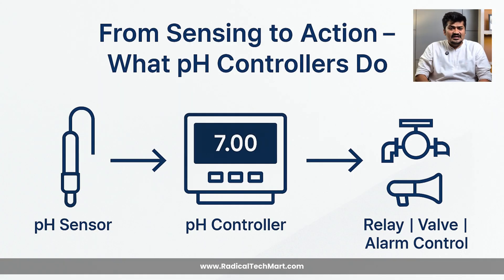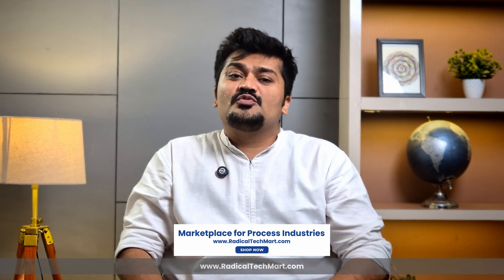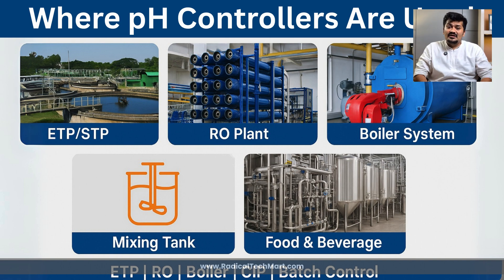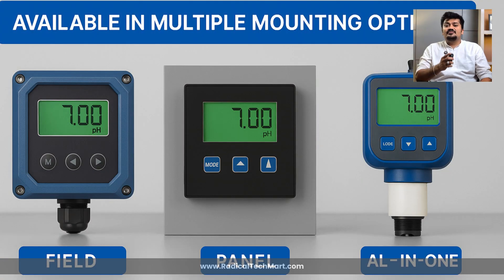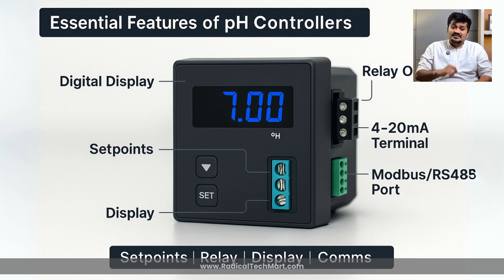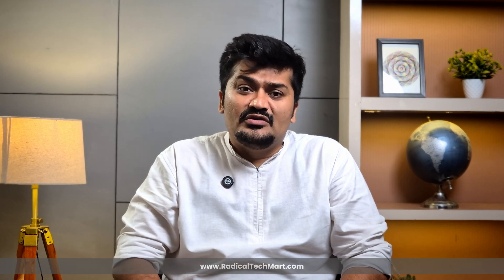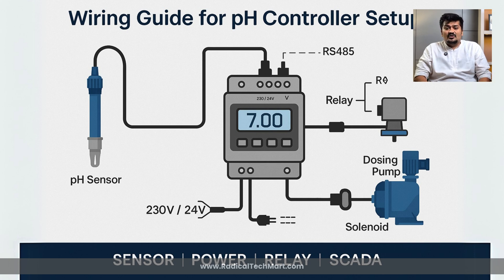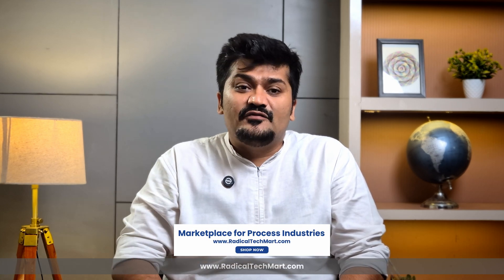pH Controller for Dosing Systems | How to Automate Acid & Alkali Control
Want to automate acid or alkali dosing in your plant?
In this video, Raj Kanabar explains how a pH controller works, where it's used, and how to set it up for automatic dosing systems in water treatment, RO plants, and chemical tanks.

✅ In this video:
* Difference between pH controller vs transmitter
* Relay control for dosing pumps and solenoids
* Real applications in ETP, STP, and RO systems
* Features, wiring, and SCADA/PLC integration tips

🎯 Perfect for: Plant engineers, OEMs, MROs, panel builders, and automation professionals.
💬 Got a process setup or question? Drop it in the comments — Raj personally responds.